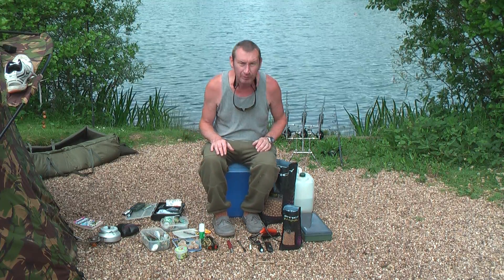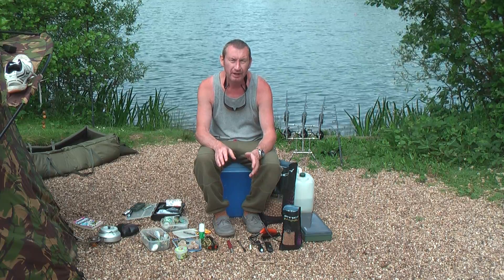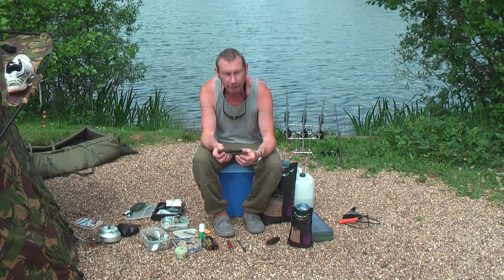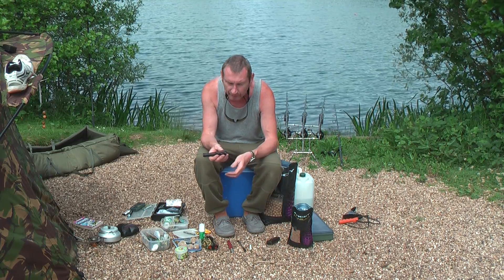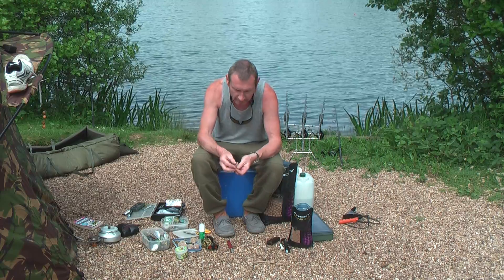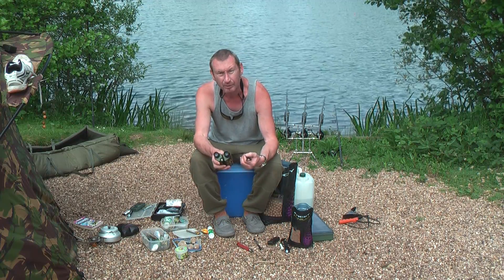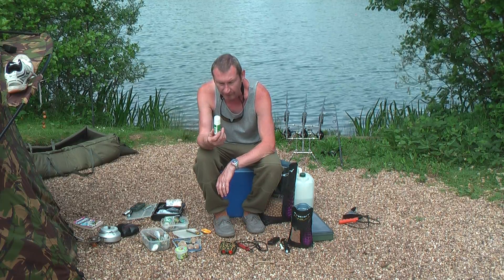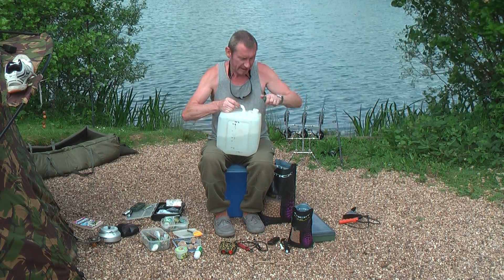hate water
I hate water